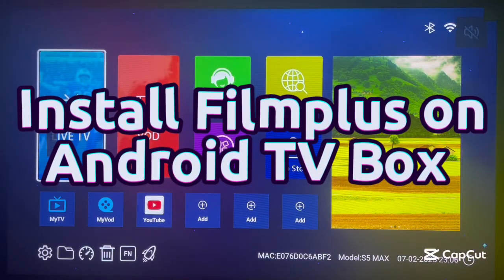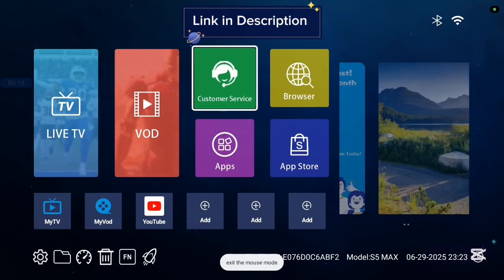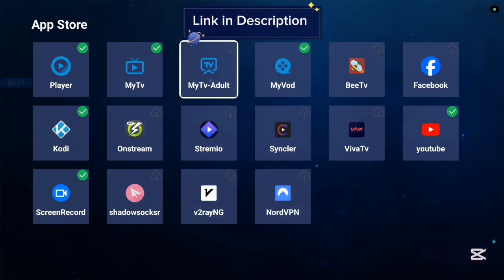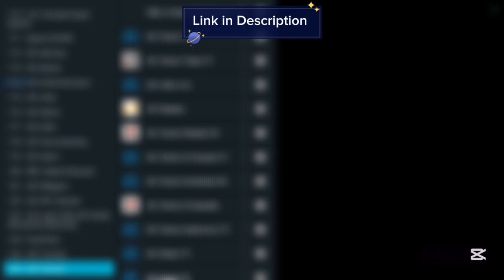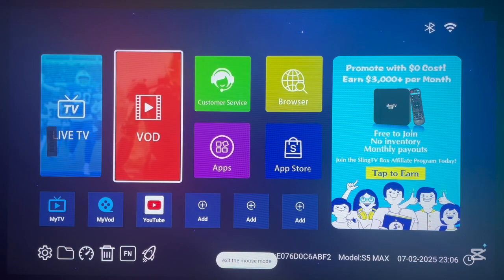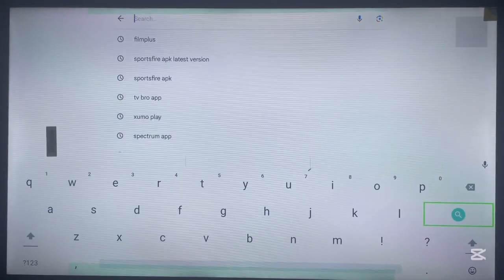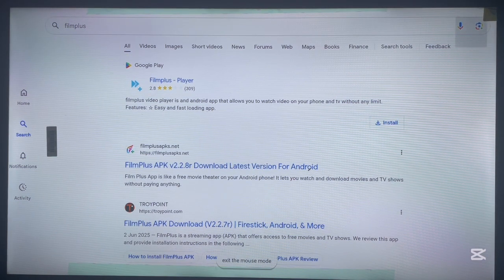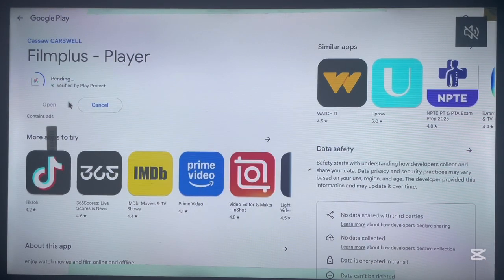How to Install FilmPlus App on ANY Android TV Box (Fast & Easy Guide 2025)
How to Install FilmPlus App on Android TV Box (Fast & Easy Guide 2025)

🔸 Description:
Looking to stream your favorite content with FilmPlus on your Android TV Box? In this quick guide, I’ll show you how to install the FilmPlus app step by step